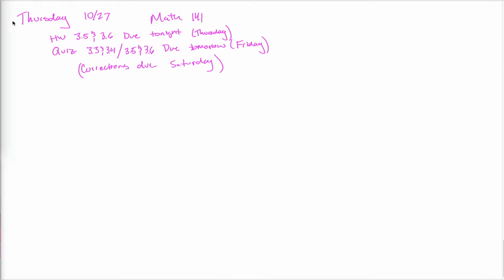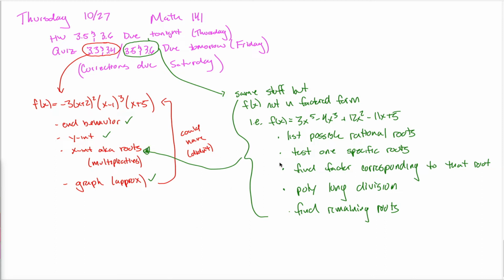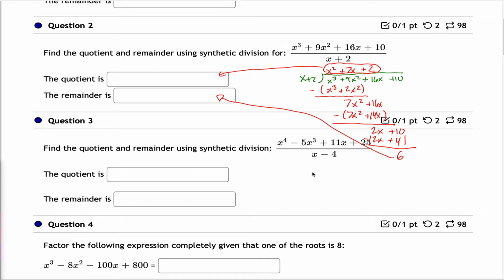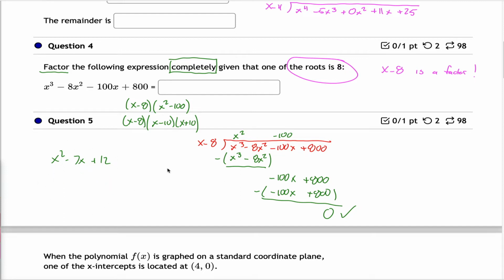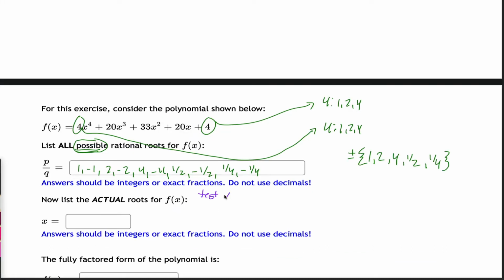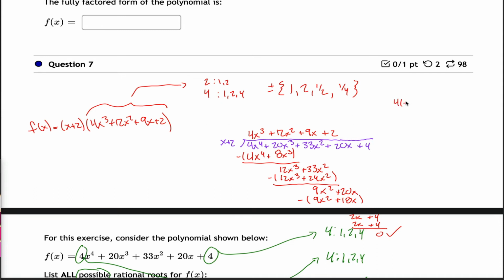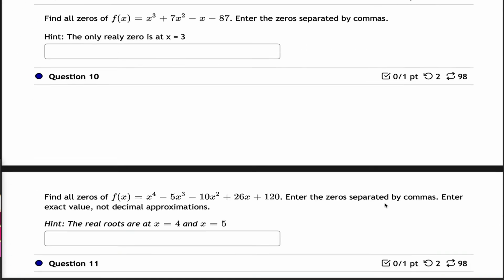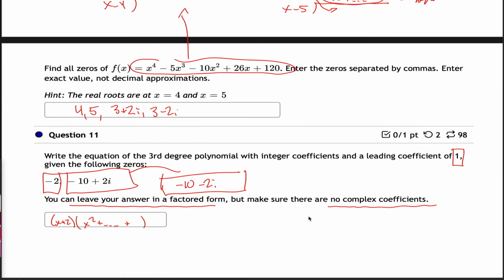Math 141 - Thursday Class 10/27